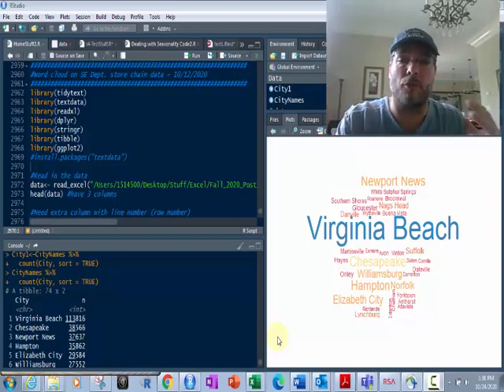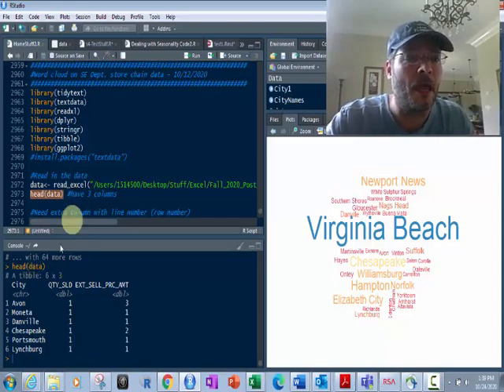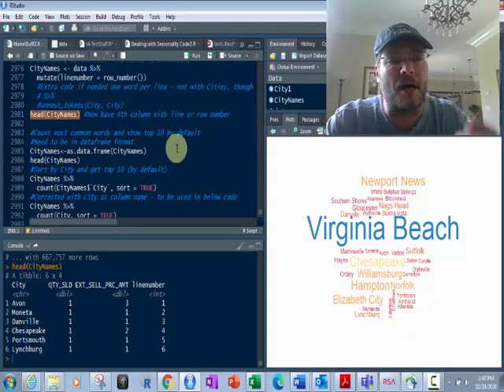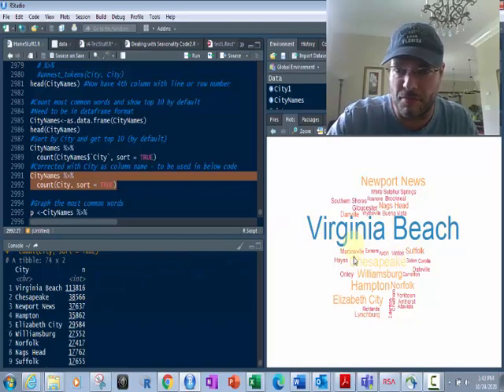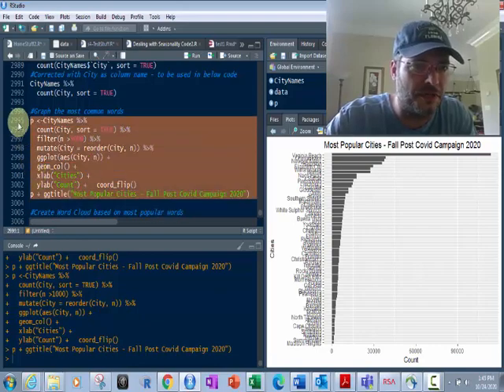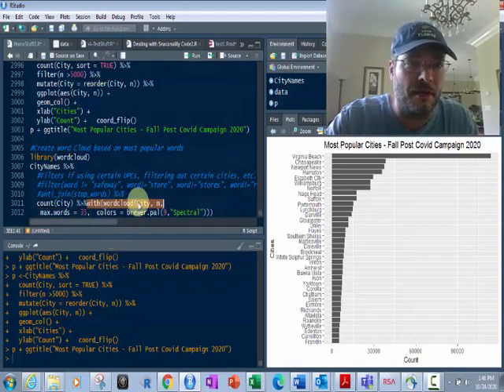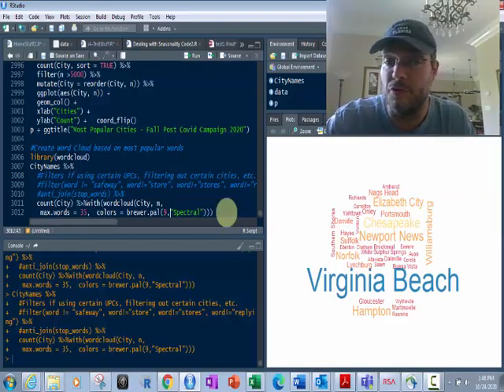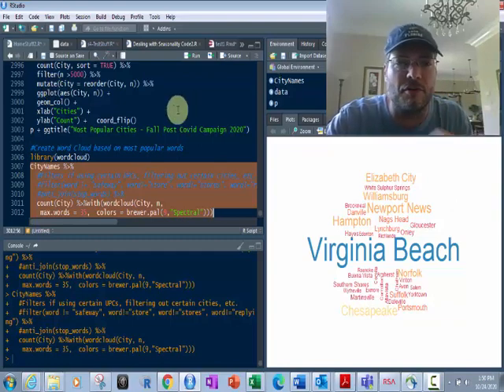How To Create Word Clouds In R!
In this video I will show you all the code and techniques to create amazing word clouds in R!  We will use recent department store campaign data and we will be looking at cities and redemptions.  We want to see how many redemptions for a post Covid campaign occurred per city and then have a word map that displays these cities by redemption count.

Like all other videos on Tech Know How, this is a complete walk through with full code and a real business use case!  We will start off by loading the necessary libraries and then preparing the data.  Once we have it in the correct format we will display the top 10 cities and then show those cities with greater then 5,000 redemptions.  The reason we limited it to 5,000 was to show enough data to be readable and insightful at the same time.

Once we have that we will create a word cloud on the cities and then back check with the previous bar graph of most popular (highest redemption count) cities to make sure we are correct.  I also show you how to handle errors like the word cloud not fully displaying, etc. (just erase the plots and then create a new one).  This also works to get a better representation of the cities in the word cloud.  In the end we use the RColorBrewer package and spectral setting to best show the data in the word cloud with a spectrum of different colors by size or count of redemptions.

Word clouds are an alternative and catchy, fancy way to display items like cities, products, services, online consumer replies and sentiments, etc.  Word clouds are really interesting and when backed up with a word graph that helps define measurement across top results, is an unbeatable way to present data that is well liked by people in all generational groups (X, Millennials, Baby Boomers, etc.)  Word clouds are newer and tend to catch attention much better then with just a bar graph or similar.

I hope you found this video interesting and educational.